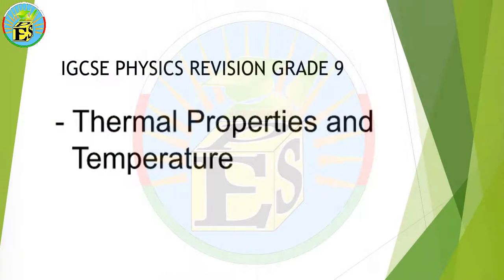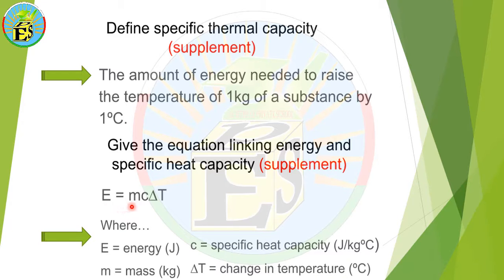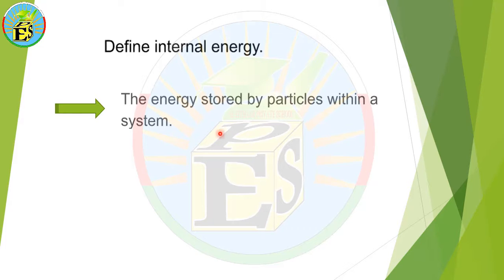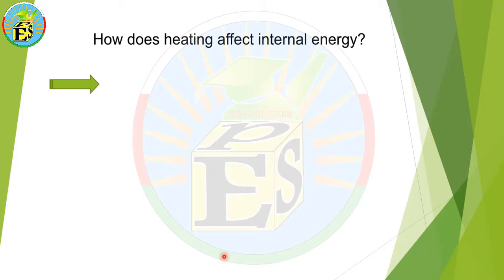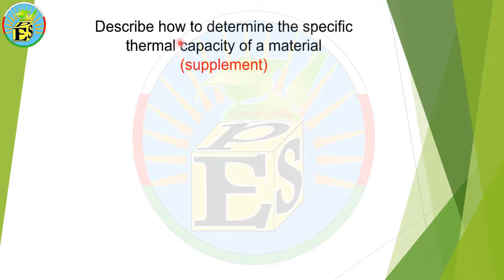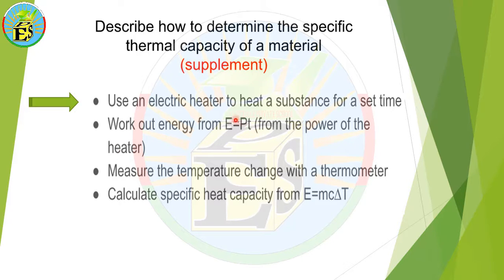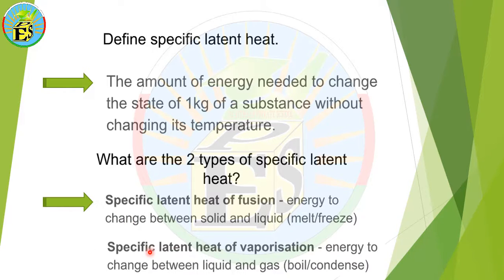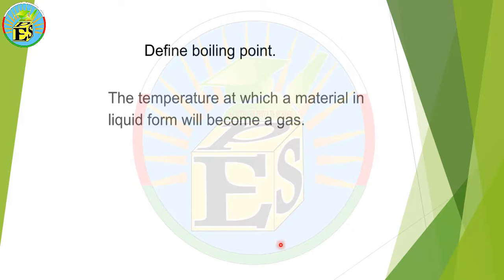grade 9 physics revsion thermal part 2 Mr.Ibrahim